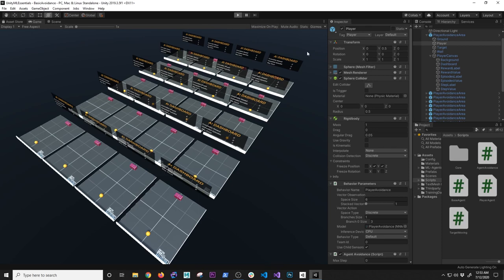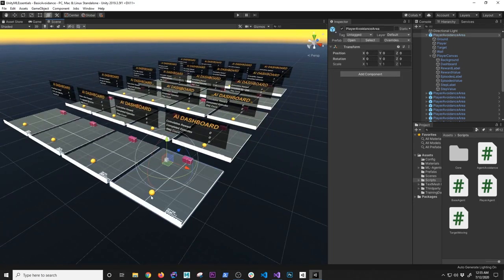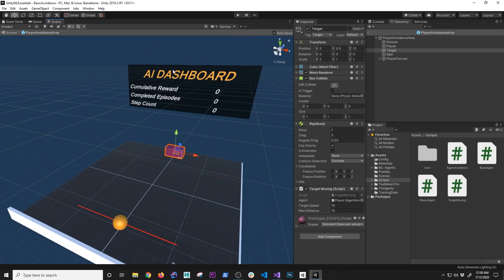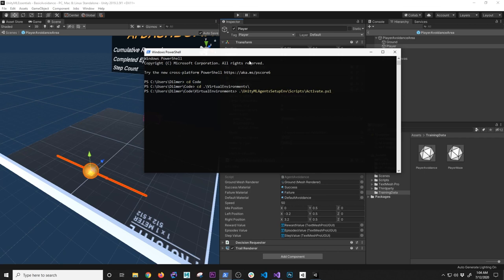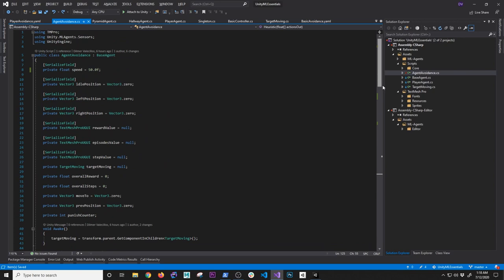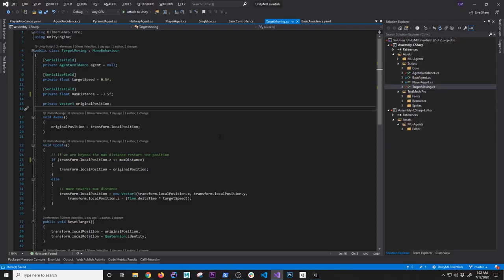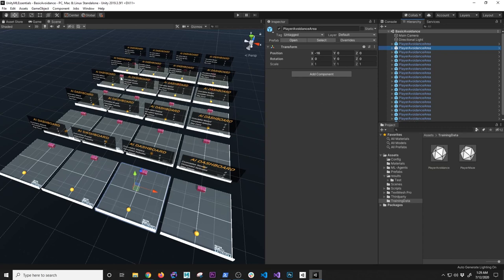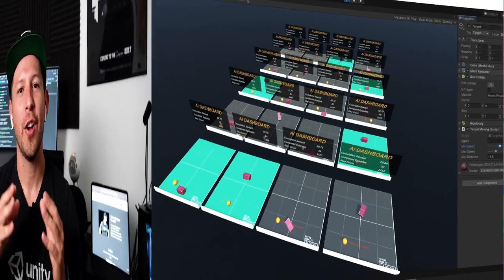Unity ML-Agents - How To Build Player Avoidance AI With Machine Learning?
In today's unity machine learning video I show you a new demo I created to teach how my player avoidance AI works with ML-Agents. The goal here is to demonstrate basic concepts by making an agent that needs to avoid colliding with the red cube, also changes in target speed are applied to show you how the agent is smart enough to apply changes on the movement frequency.